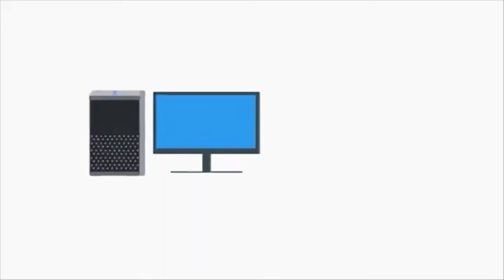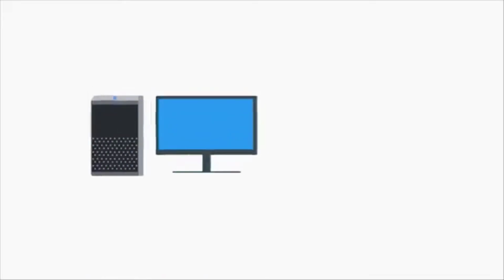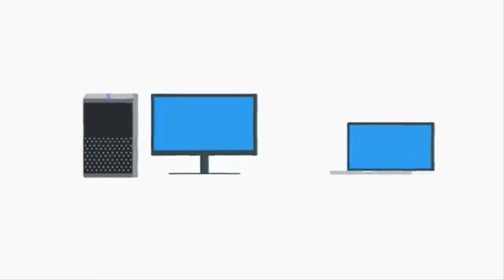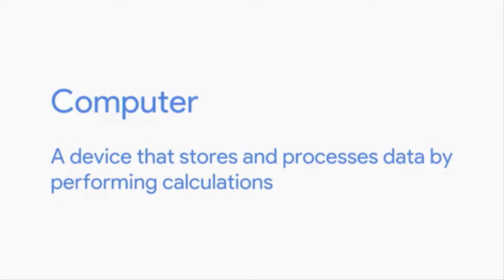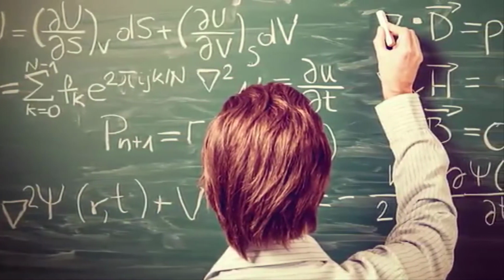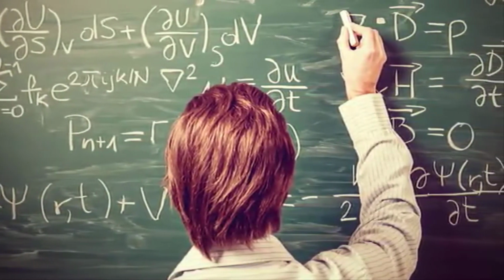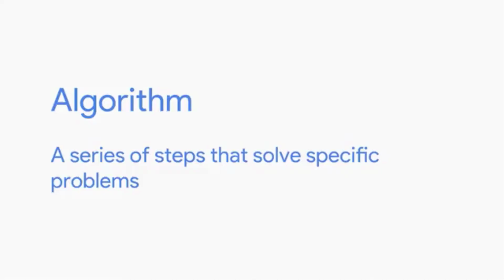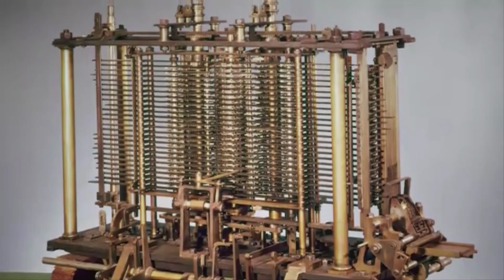History of Computing | From Abacus to Analytical Engine | Google | Coursera | Course | Week 1 | 2020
In this course you will learn the most basic of Information technology. No matter you are complete beginner or want to be IT professional, then this IT fundamental course is the right course for you to start. You will learn everything you need to know about IT. You will learn each and every basic of IT and develop strong skill and understanding of information technology.

Credit: The creator of this contents is Google ( Team: Grow with Google )